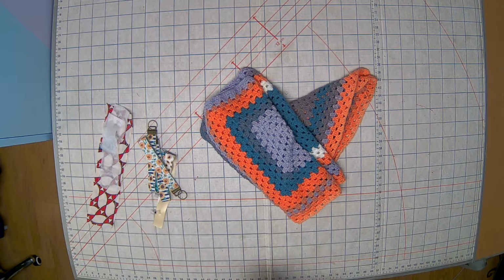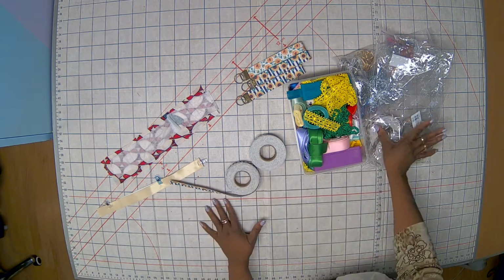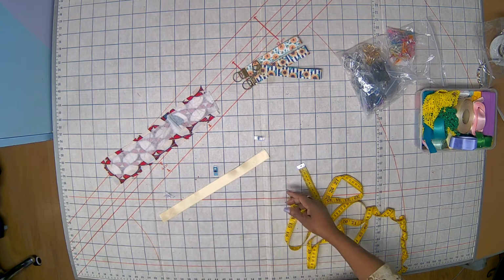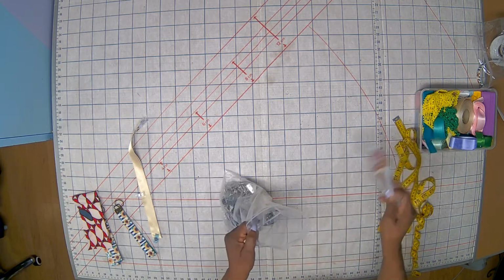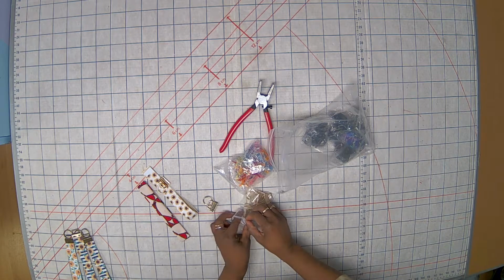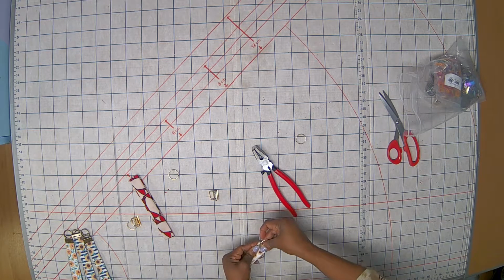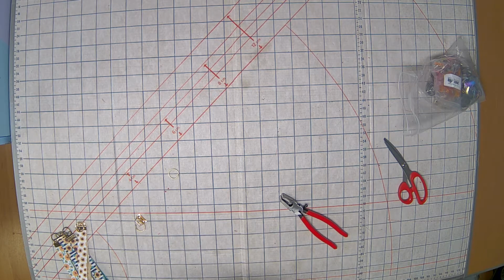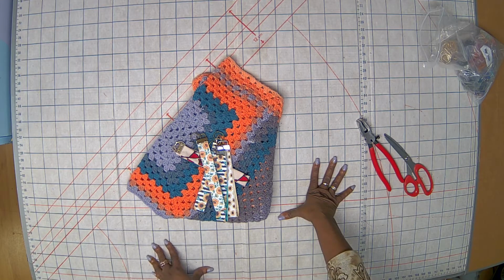You can make this Gift ideas